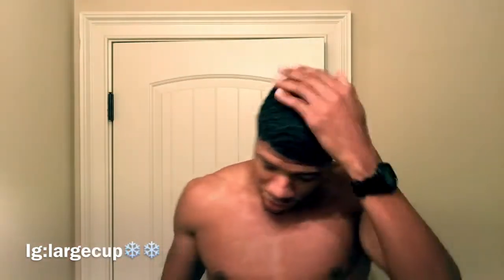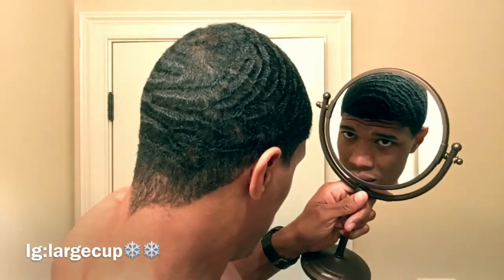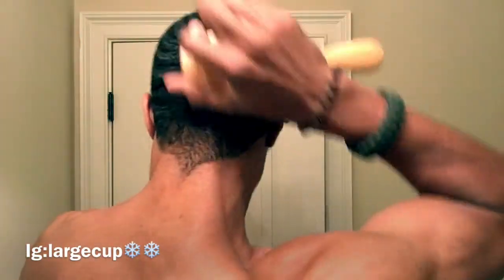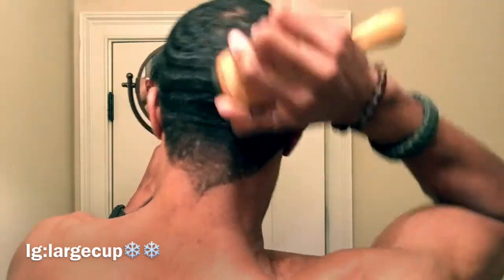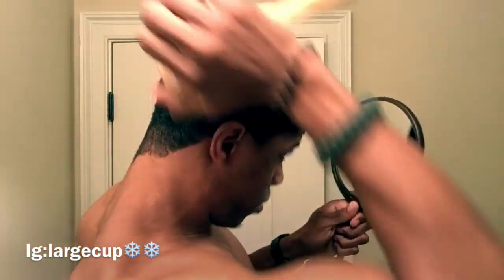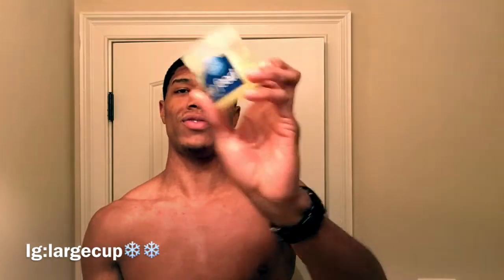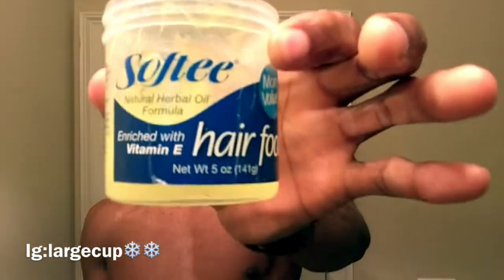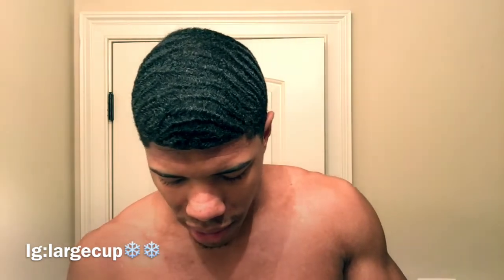360 Wave High